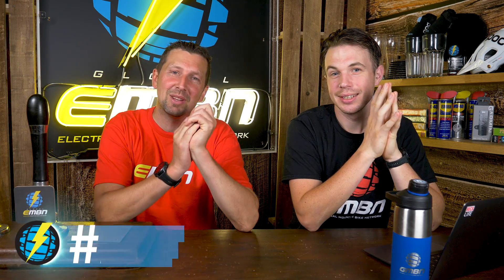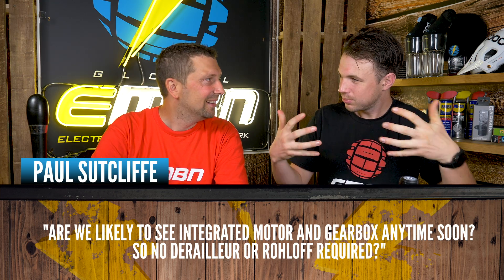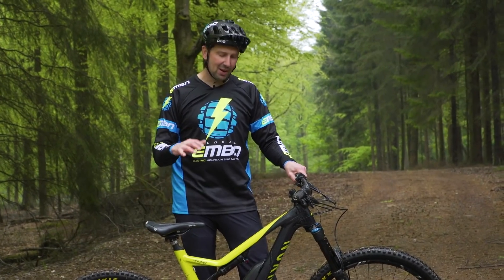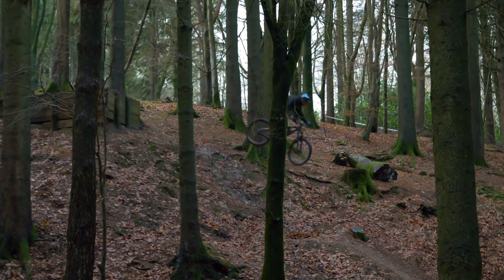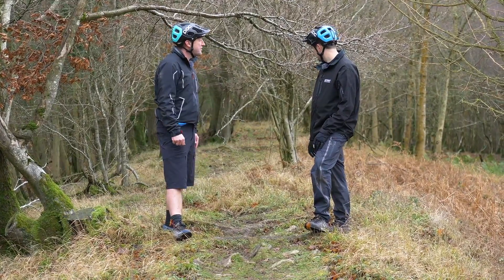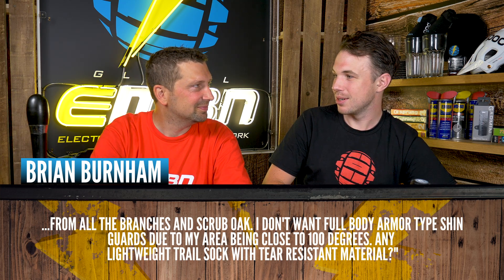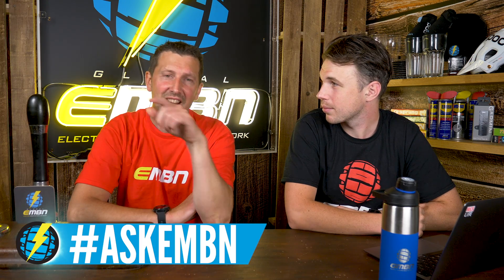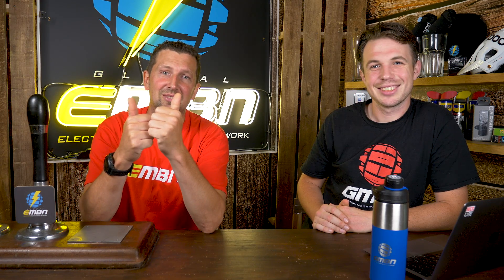Will Rock Strikes Damage My E-Bike Motor? | Ask EMBN Anything About EMTB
Will a rock strike damage my E-Bike motor? How do I stop my legs getting scratched? Will the new Specialized Turbo Creo technology filter over to MTB?  Find out in this weeks Ask EMBN⚡️

Got a question about E-MTBs? Submit it in the comments using the hashtag

If you'd like to contribute captions and video info in your language, here's the link 👍

The know-how…
The skills…
The tech…
The inspiration…